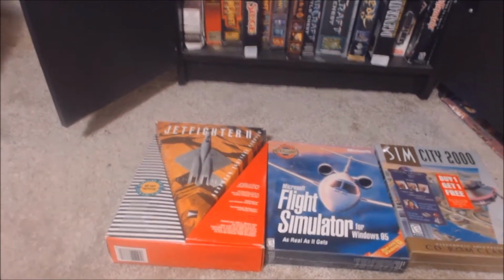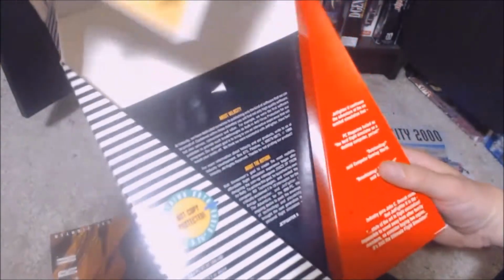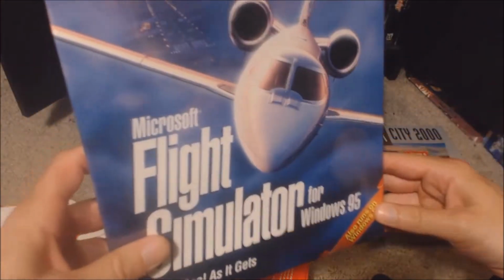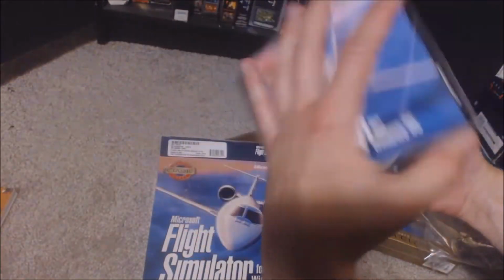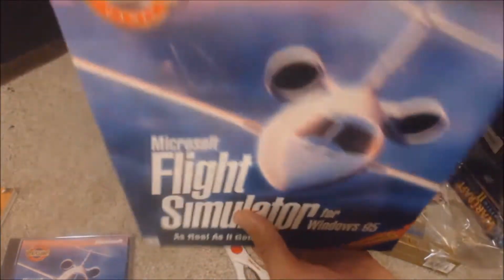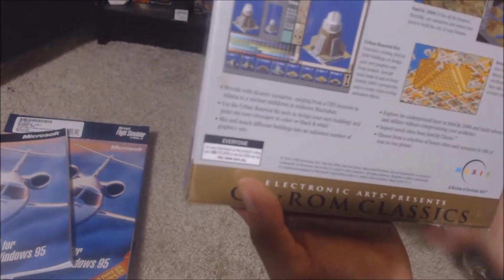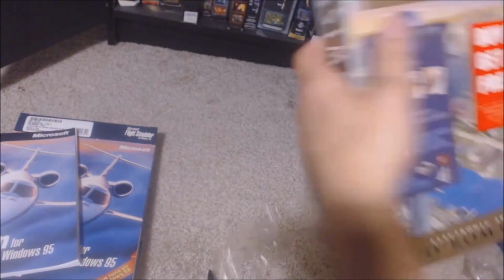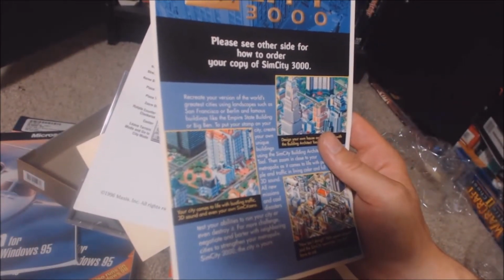Koopa unboxes 3 classic PC games (Two in shrink wrap) !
Retro PC Gamers - Koopa unboxes 3 classic PC games (Two in shrink wrap) !

Games I picked up :

~Jet Fighter II: Advanced Tactical Warfighter (1990, Velocity Development)

~Microsoft Flight Simulator for Windows 95 (1996, Microsoft)

~Sim City 2000 Special Edition (1995, Maxis)

-Cooper "Koopa"